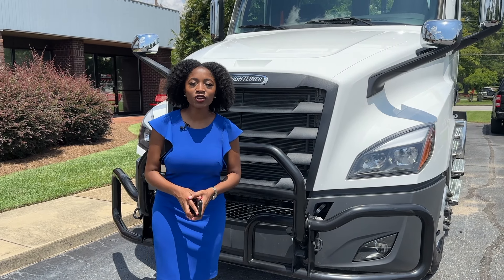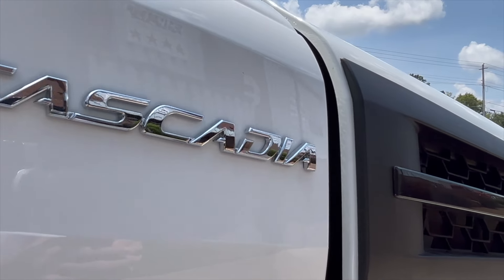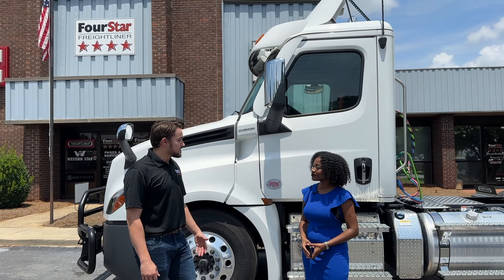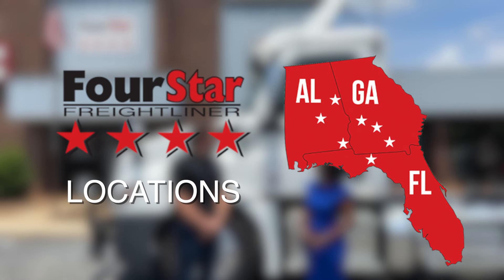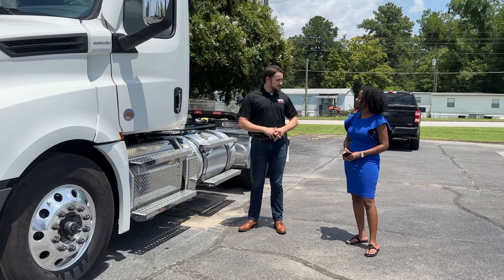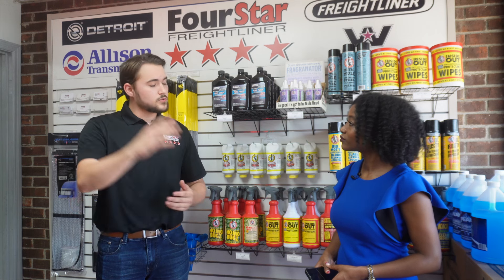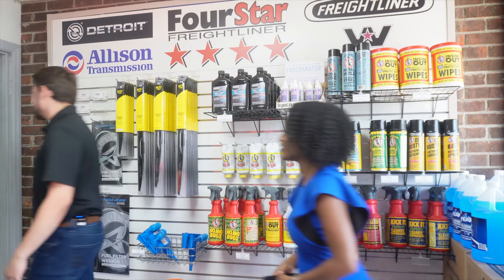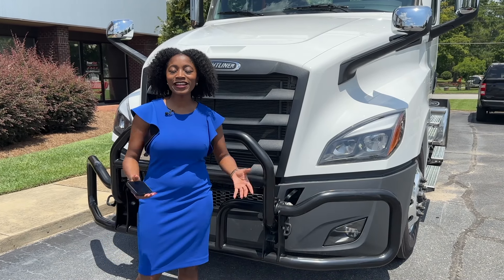WALB's Town & Country featuring Four Star Freightliner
Four Star Freightliner's Caleb Curles, a diesel technician at its Albany, Ga. location, talks to WALB's Town & Country reporter Kandace Blake about all the parts, services and sales available at Four Star Freightliner - the southeast's leading truck dealer.